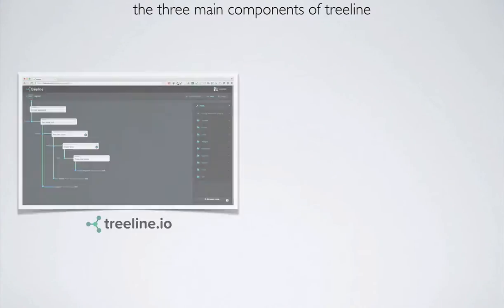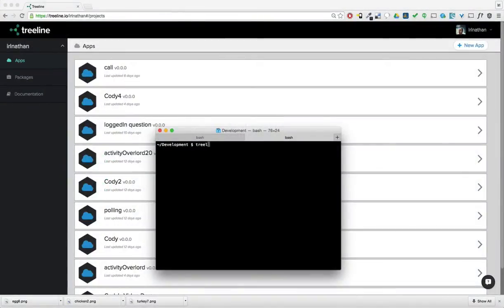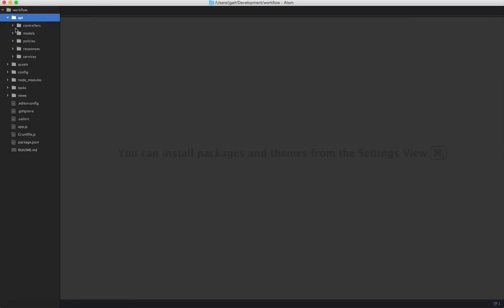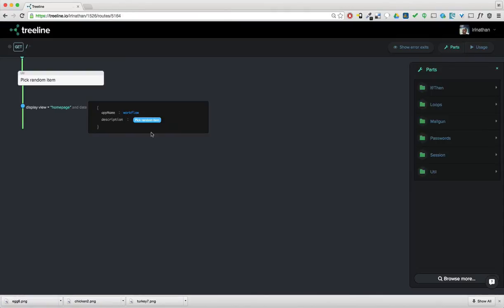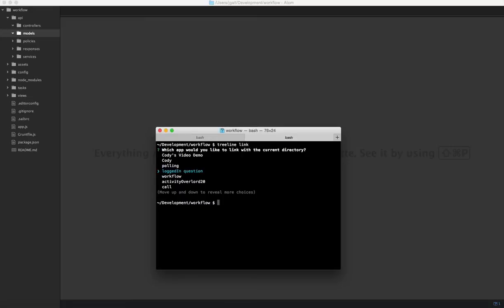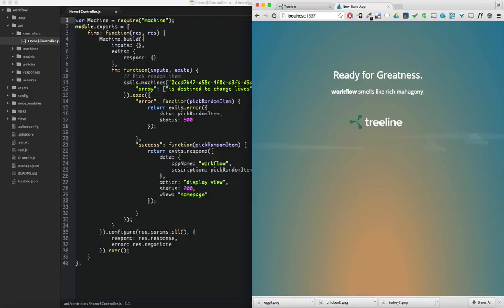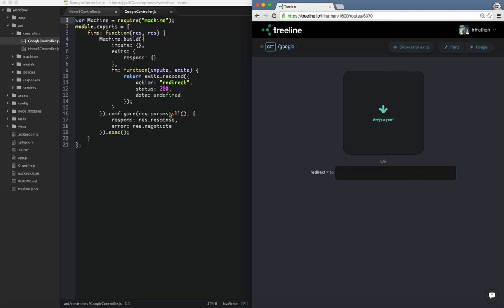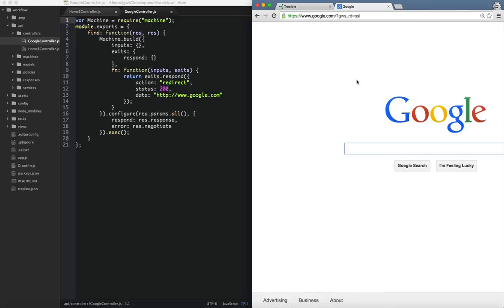Understanding the Treeline workflow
A short screencast illustrating how to work with the three main components of Treeline -- Treeline.io, the local Sails project, and the Treeline command-line interface.